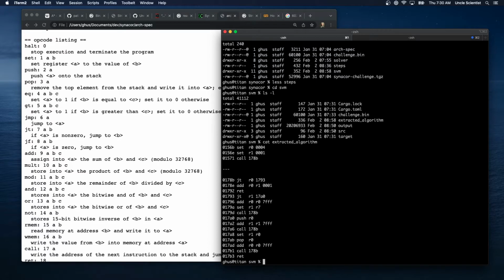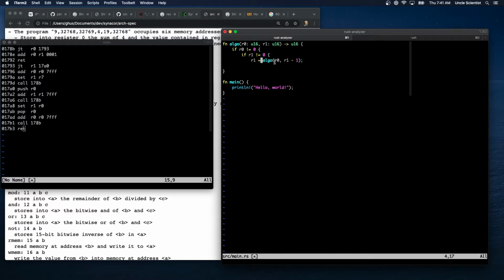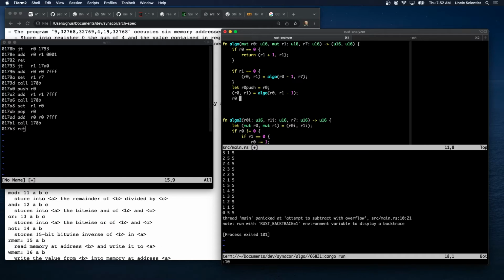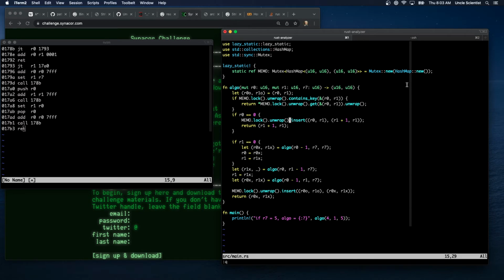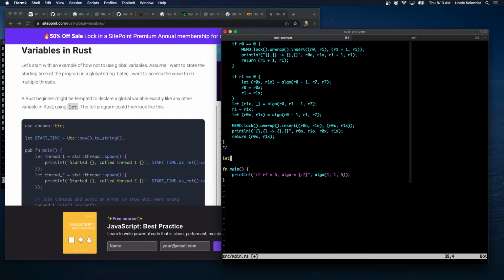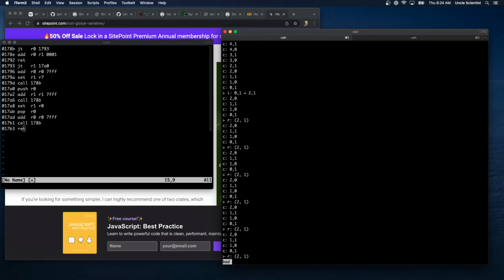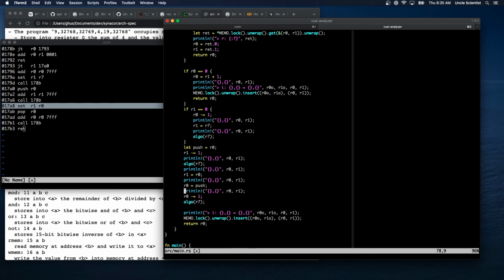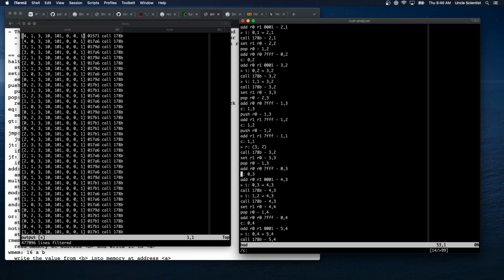SPOILERS - Synacor Challenge - Third Day - Struggling! - Rustlang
This the third day of trying out the Synacor Challenge. if you'd like to try it yourself. I don't want to give out any spoilers in the description, so all I'll say is that we spent the stream trying to crack one puzzle. I think we're close...